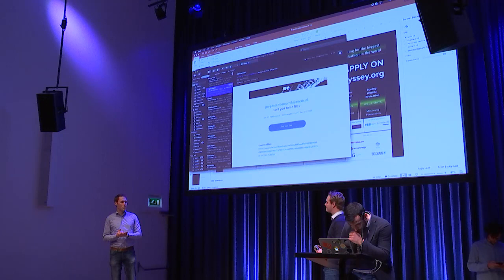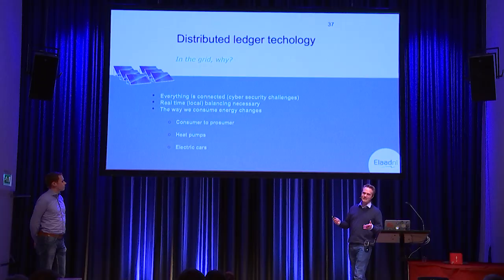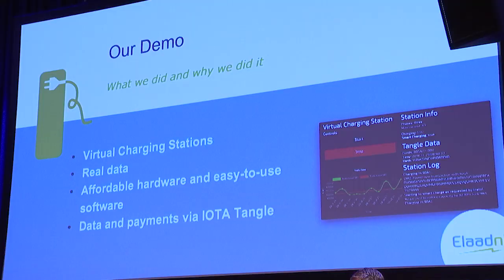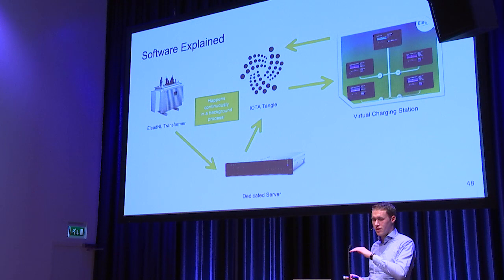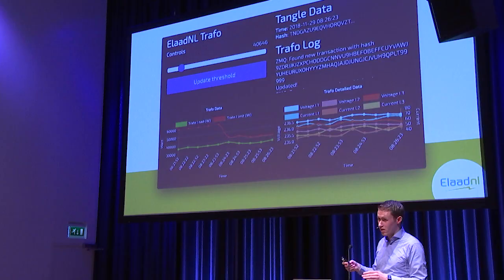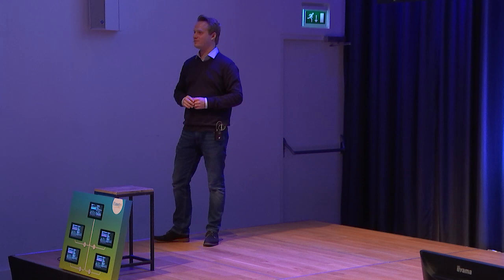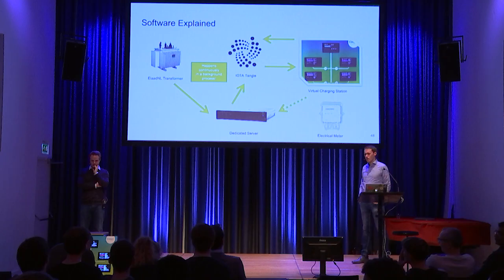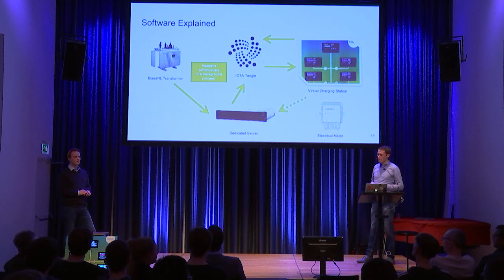The next step in smart grids - Harm van den Brink & Ton Smets | Dutch IOTA Meetup #4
On the 10th of January, we held our 4th Dutch IOTA Meetup at De Nieuwe Liefde in Amsterdam. First meetup of the year 2019, it was for us all the occasion to catch up on everything that happened with-in & out of the community.
On top of being a community gathering, this evening was also the opportunity for our guest speakers of the night to explore with us use-cases around the machine to machine (M2M) ecosystems and identity.

This video showcases Harm van den Brink, IT architect in smart grids and electric vehicles & Ton Smets, Internet of Things software developer.
This evening was a special one for them because they were presenting for the first time to a public crowd their proof of concept of an autonomously self balancing electricity grid.
This step is a major one since it is a true IoT enabler.

The Dutch IOTA Meetup is a community of developers, engineers, designers, creators and other enthusiasts of the IOTA Ecosystem.
We want to gather to ideate together around the future of machine to machine ecosystem, decentralised autonomous organisations and other Internet of Things (IoT) powered creation working with and around IOTA.